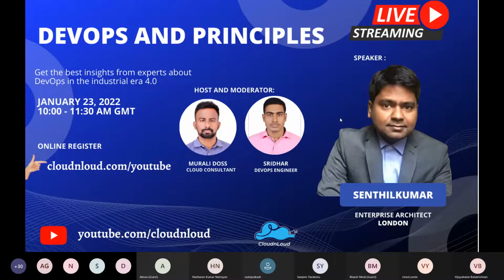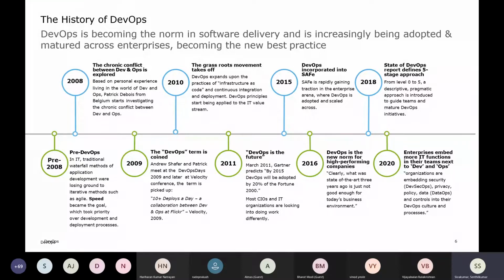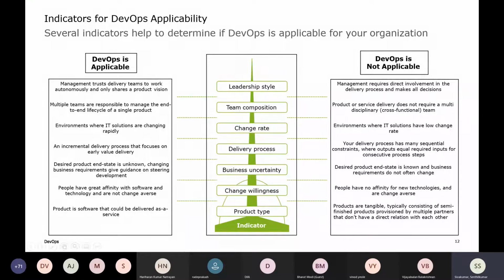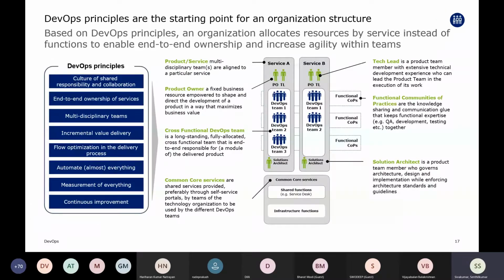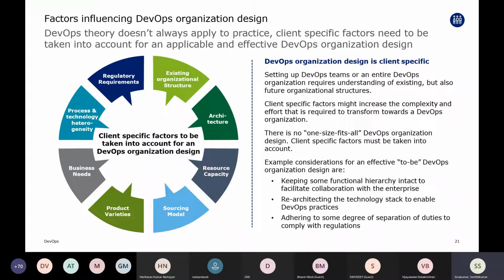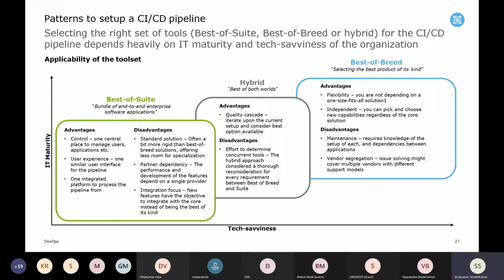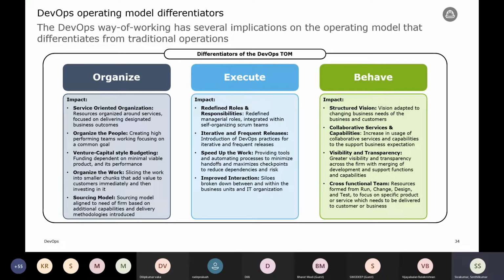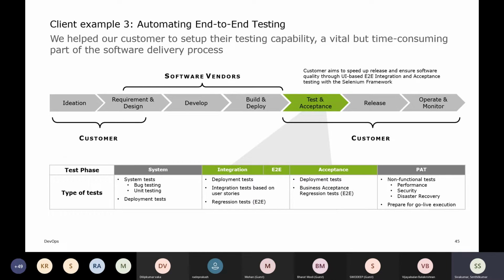DevOps and It's Deep Dive || Togaf DevOps Governance Practice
𝐃𝐞𝐯𝐆𝐨𝐯𝐎𝐩𝐬 – Key factors for IT governance for enterprises in a DevOps world. ... Most large enterprises live by formal IT governance processes. These processes ensure the software delivery and deliverables follow the organization's standards in terms of architecture, design, security, and reusability.

An 𝐚𝐮𝐭𝐨𝐦𝐚𝐭𝐢𝐨𝐧 𝐠𝐨𝐯𝐞𝐫𝐧𝐚𝐧𝐜𝐞 𝐟𝐫𝐚𝐦𝐞𝐰𝐨𝐫𝐤 covers more ground. It spells out approved tools and security standards for system access. ... By ensuring that even the simplest automation can be scaled and maintained over time, the risks can be adequately managed, and the benefits can be fully realized.

𝐆𝐨𝐯𝐞𝐫𝐧𝐚𝐧𝐜𝐞 𝐞𝐧𝐜𝐨𝐦𝐩𝐚𝐬𝐬𝐞𝐬 the system by which an organization is controlled and operates and the mechanisms by which it, and its people, are held to account. Ethics, risk management, compliance and administration are all elements of governance.

𝐃𝐞𝐯𝐎𝐩𝐬 𝐥𝐢𝐟𝐞𝐜𝐲𝐜𝐥𝐞 is defined as a combination of different phases of continuous software development, integration, testing, deployment, and monitoring. A competent DevOps lifecycle is necessary to build superior quality software through the system.

Follow Linkedin Page for all free courses and hands-on events -

Join Linkedin Tech Group and start ask all your technical queries -

Vijayabalan Balakrishnan